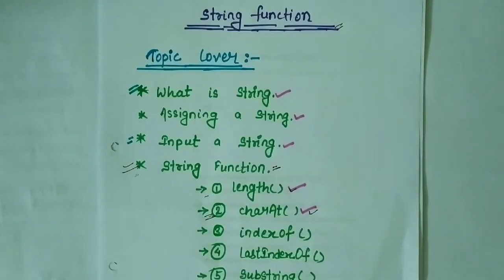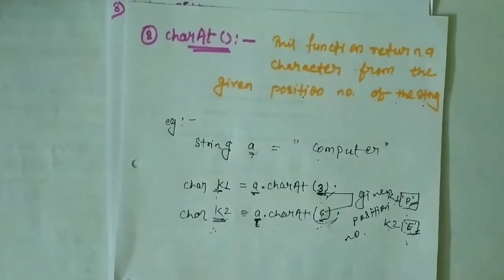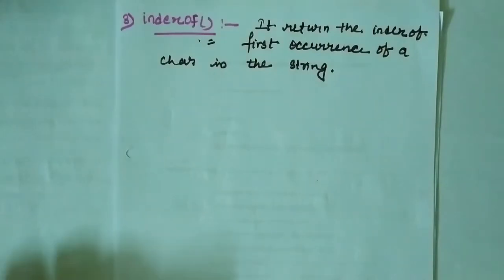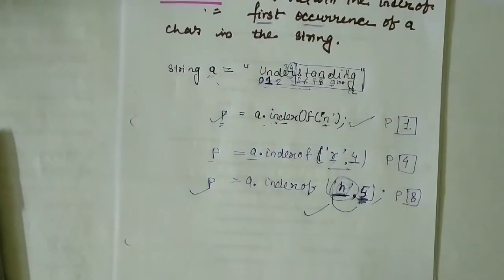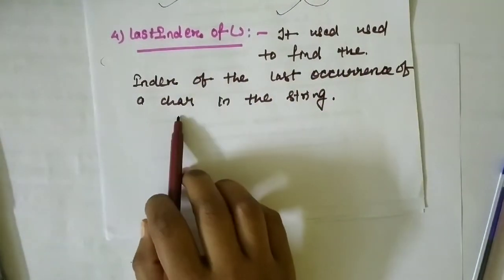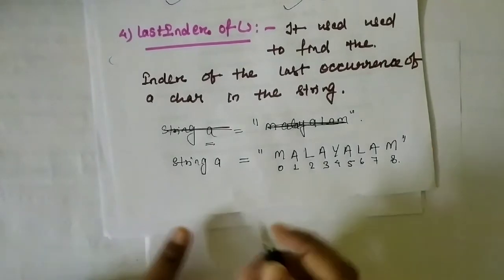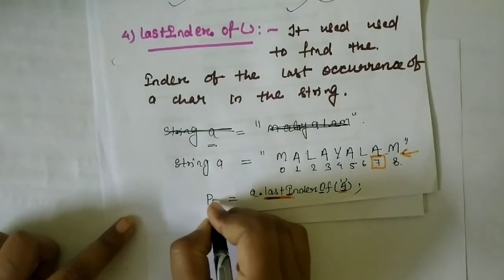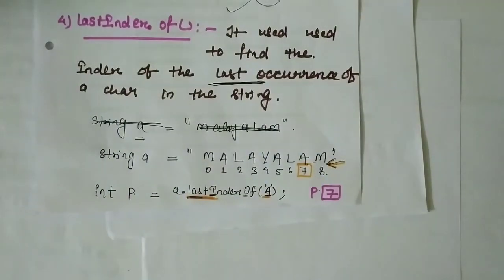string function | indexOf function | lastIndexOf function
* string function
indexOf()
lastIndexOf()
This video is usefull for Students of Class 9th 10th 11th & 12th ICSE board, B.Tech, B.E, MCA, BCA, B.Sc., M.Sc.

This video is also usefull  for   Class 10th and 9th  ICSE

String function
What is string
length function
charAt function